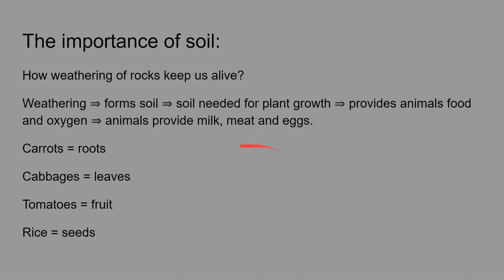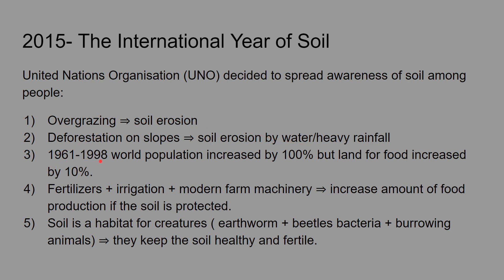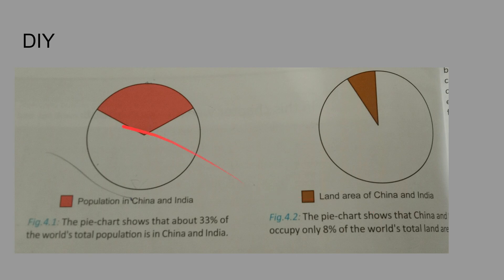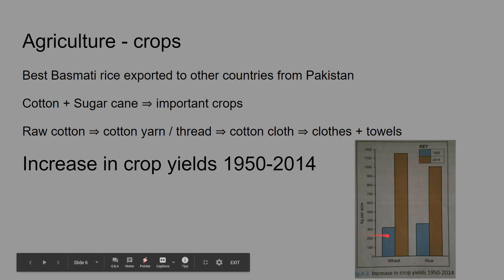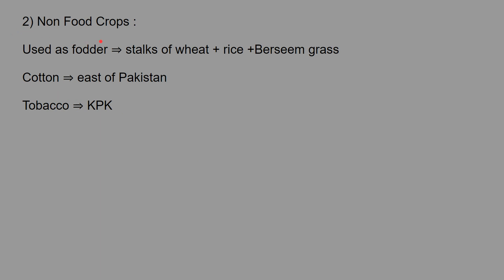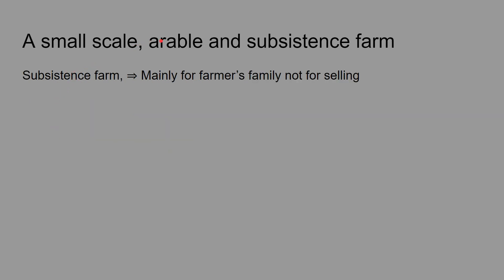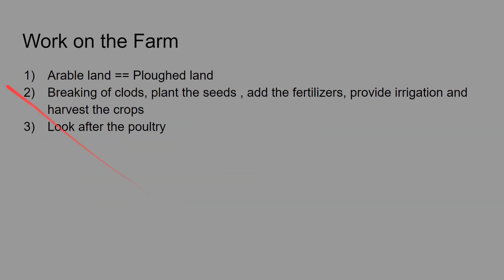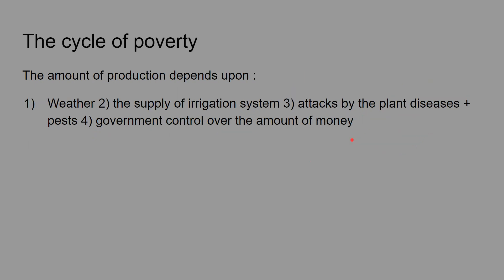Agriculture part1 (Grade 6)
Students : all the objectives are covered in this video.  I hope that this video  will help in the reinforcement of concepts being learned through your curriculum.